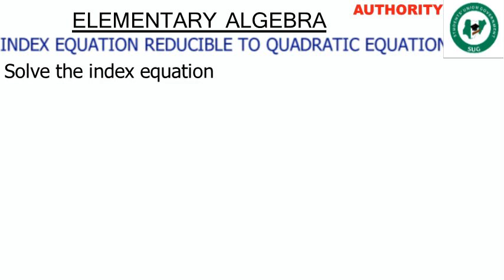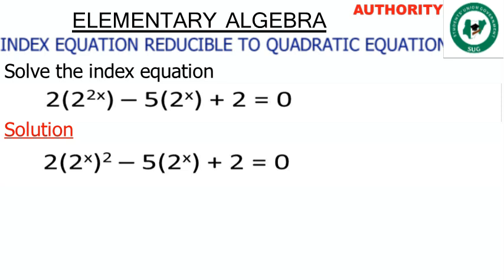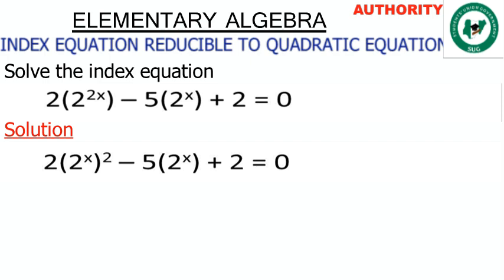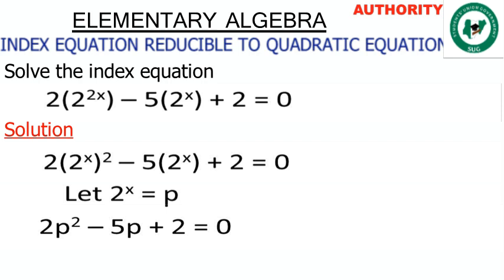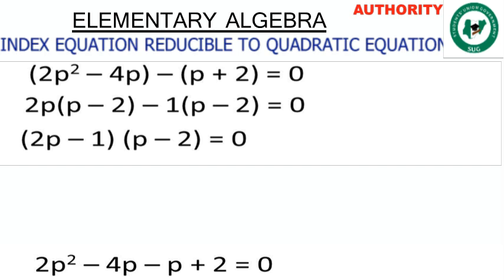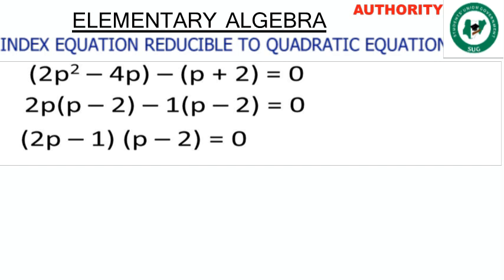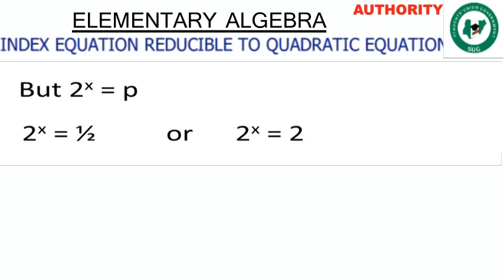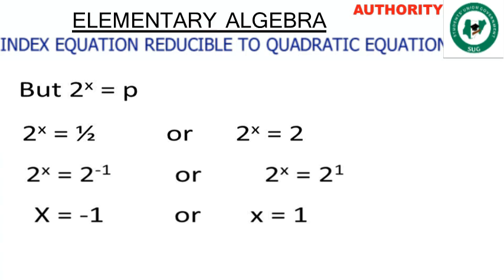[MUST WATCH] INDEX EQUATION REDUCIBLE TO QUADRATIC EQUATION 1 of 13